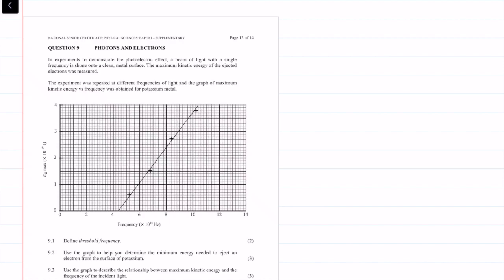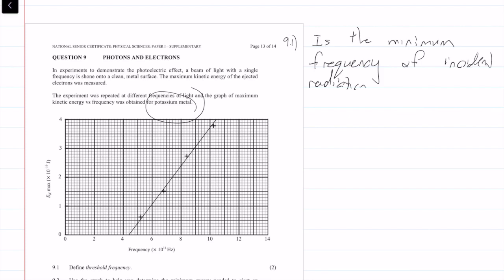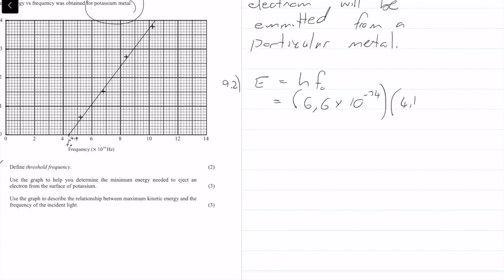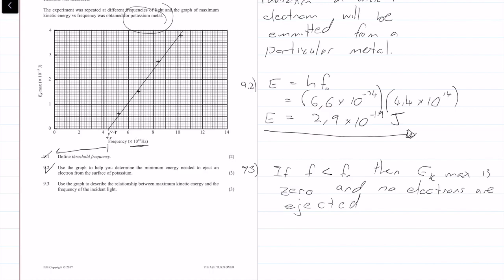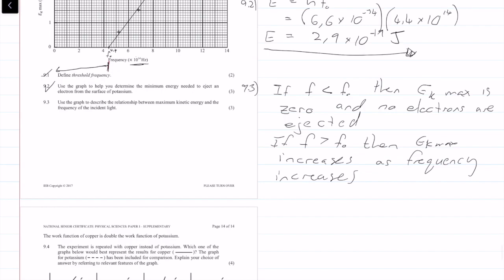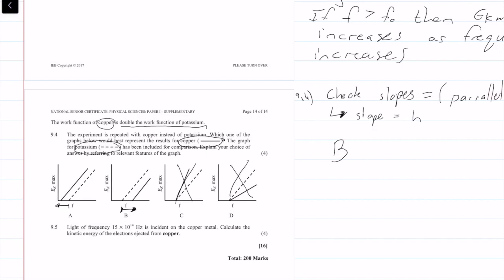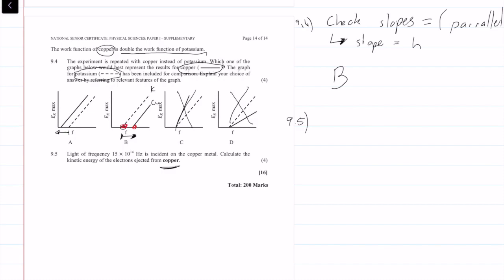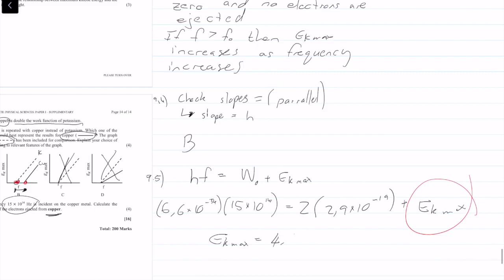Photons and Electrons – IEB Matric Physics 2017 Supp Paper 1 Q9 | Grade 12 Past Paper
Worked solution to Question 9 of the IEB 2017 Supplementary Matric Physical Sciences (Physics) Paper 1 exam: Photons and Electrons. I go through it step by step so you can follow the method, not just the answer. Useful for Grade 12 learners revising Photons and Electrons for trials, prelims and the final exams.